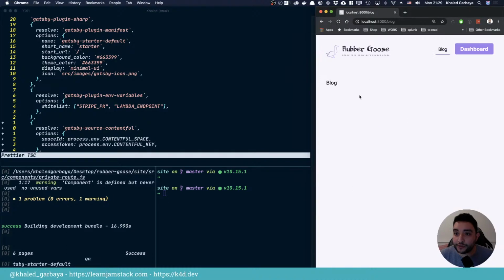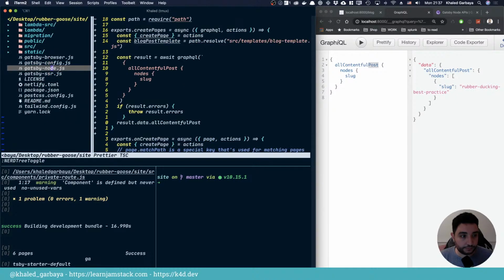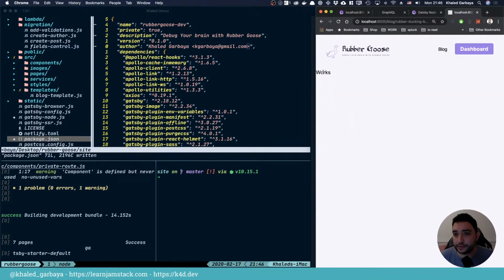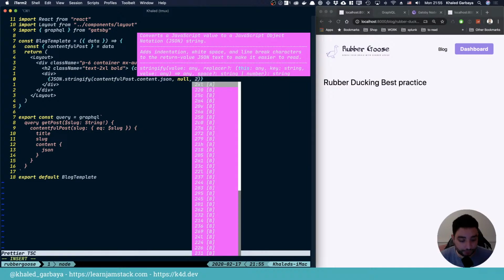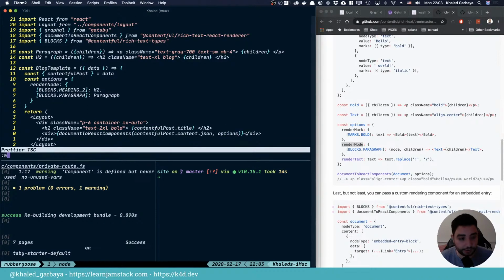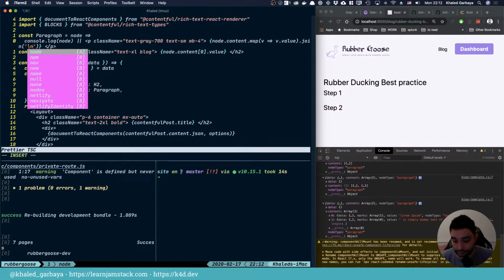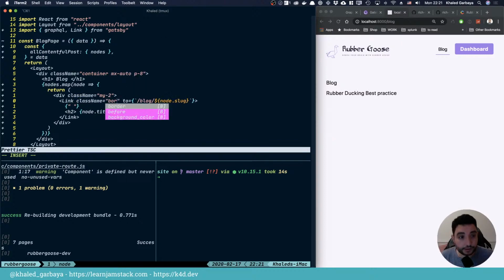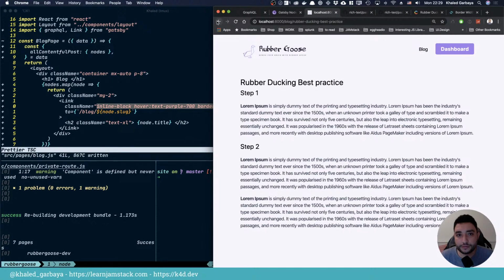20 - Build a JAMstack SaaS App Using Gatsbyjs: Add a Contentful powered blog part 1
in this video, we'll Load Data from Contentful, create pages for each post automatically and render the content using rich text react library